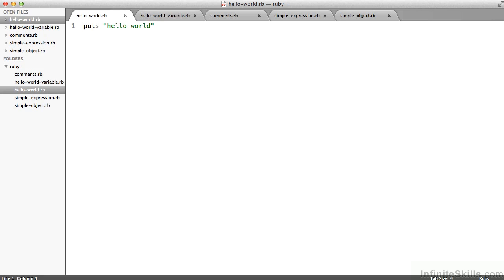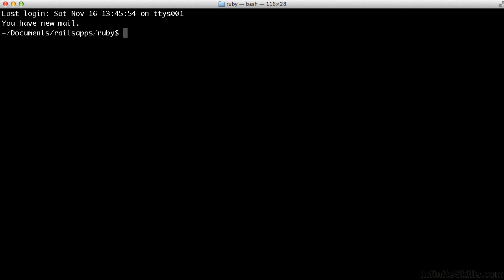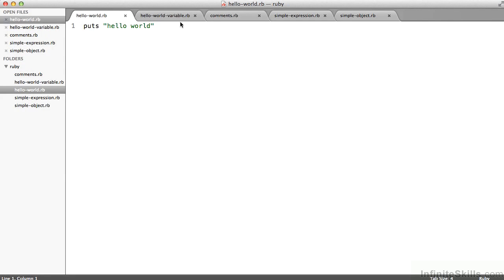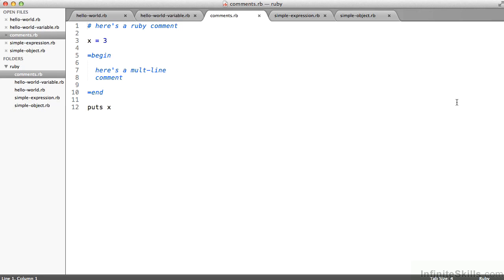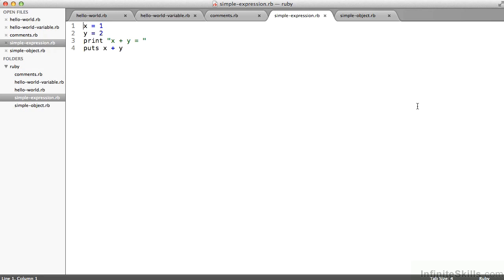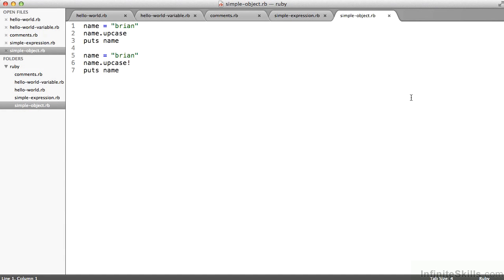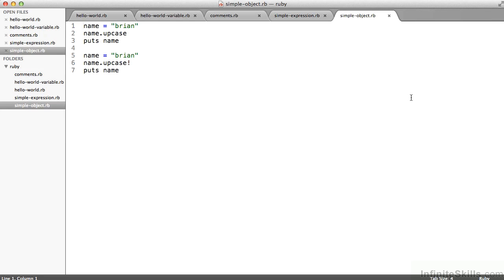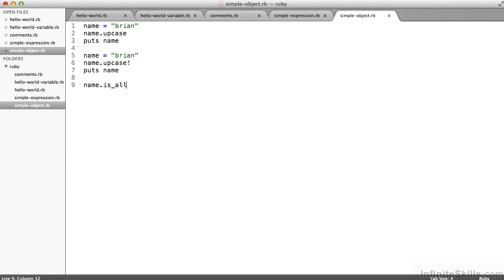Ruby On Rails Tutorial | Brief Tour Of Ruby Syntax And How To Run Ruby Code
Want all of our free Ruby training videos? Visit our Learning Library, which features all of our training courses and tutorials

More details on this Ruby on Rails training can be seen This clip is one example from the complete course. For more free Ruby tutorials please visit our main website. YouTube